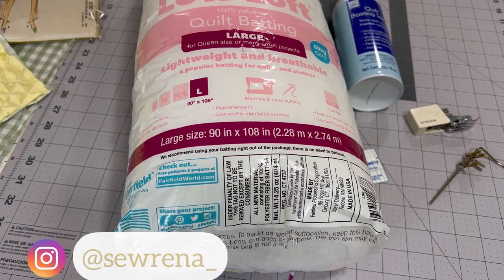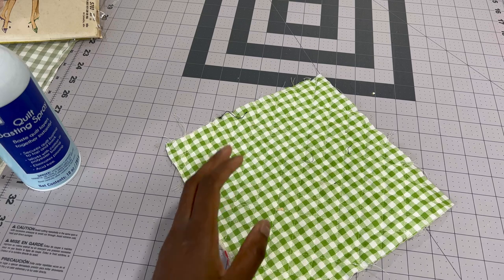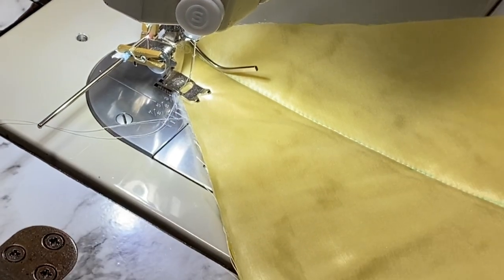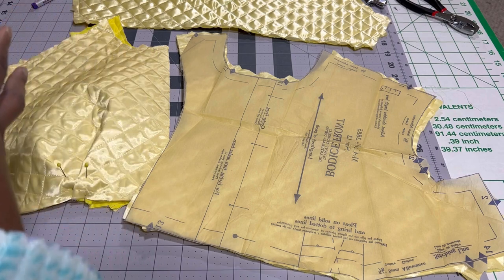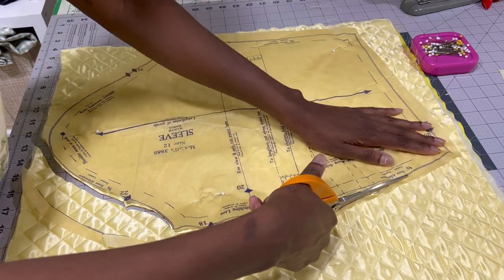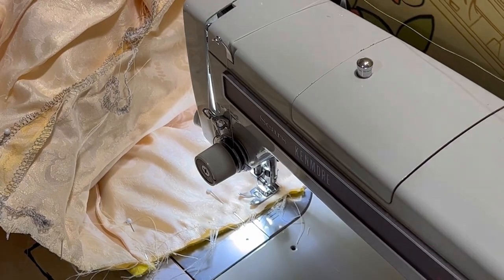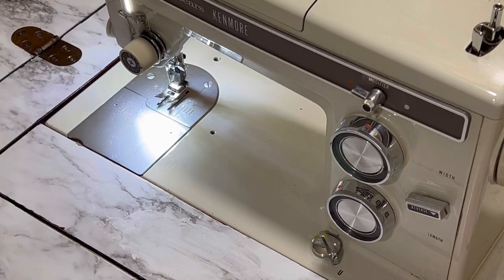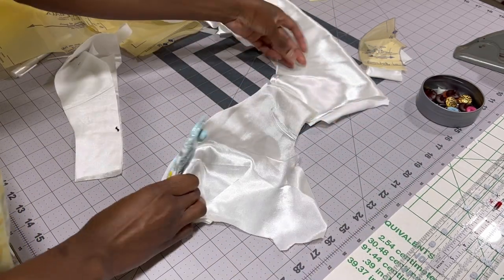Let’s make my dream Vintage Housecoat